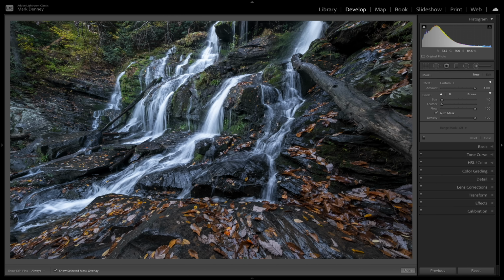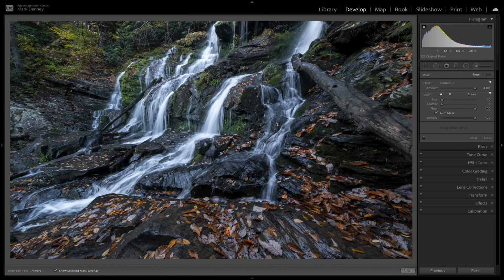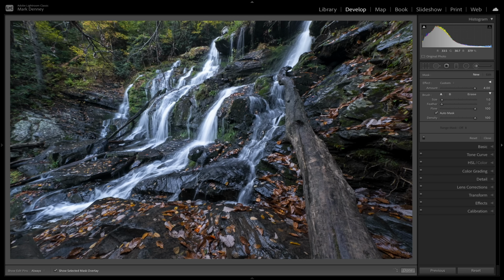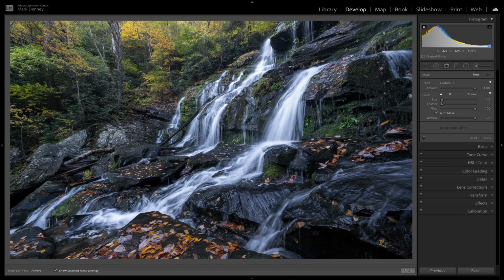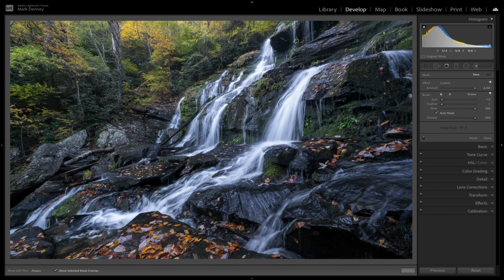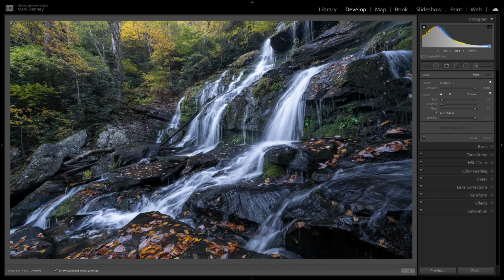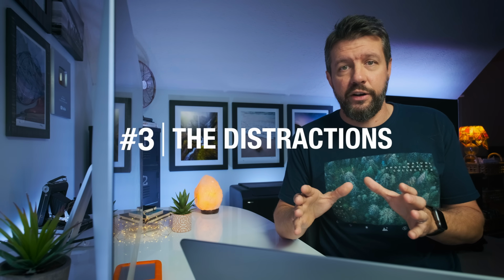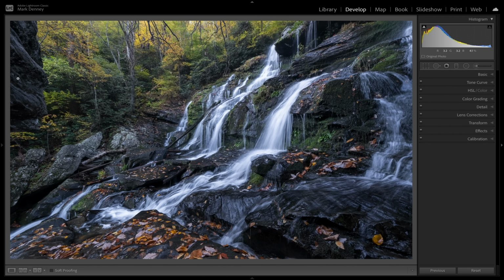Create Powerful LANDSCAPE COMPOSITIONS with this Easy On-Location Workflow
In this week’s episode, we discuss how to create powerful landscape compositions with this easy on-location workflow. I think we're all familiar with many of the top tips and best practices when it comes to creating compelling landscape compositions, things like the use of foreground elements, leading lines, and layers to create depth, but putting these techniques into practice and actually being able to apply them effectively while on-location is a completely different story. When I first got started in landscape photography I consumed as much information as I could on improving my landscape compositions, but I rarely practiced implementing the things I learned while on-location in a real world scenario.

In this video, I want to share with you an easy on-location workflow that drastically improved my landscape photography compositions. Understanding how to effectively apply many of the best compositional techniques is of the utmost importance and perhaps the most difficult aspect of the learning process as simply knowing is only half the battle. I hope the on-location workflow in this video helps you with a highly repeatable and simple on-location workflow that will improve your landscape photography compositions as much as it did mine.

VIDEO CHAPTERS:
🔘Introduction: 0:00
🔘1st Step The Reason: 1:58
🔘2nd Step The Elements: 3:38
🔘3rd Step The Distractions: 6:59
🔘4th Step The Light: 8:56
🔘5th Step: The Shapes 10:34
🔘The Final Composition: 11:28
🔘Closing: 13:03

🔘Video Lens
🔘Key Light
🔘Pocket Cam